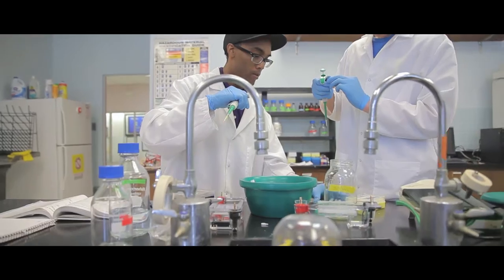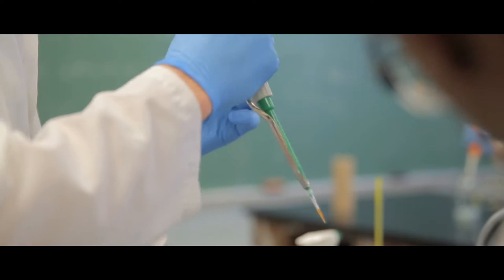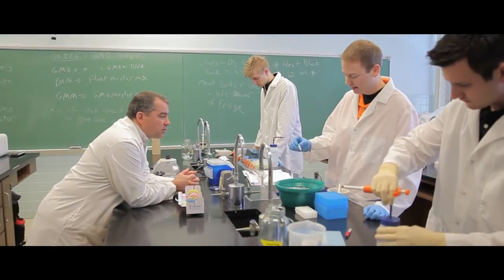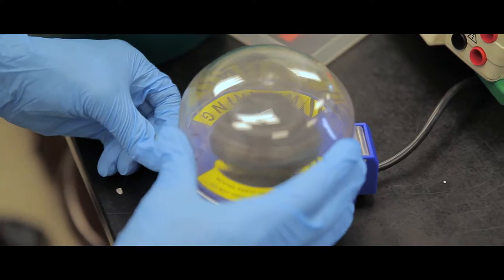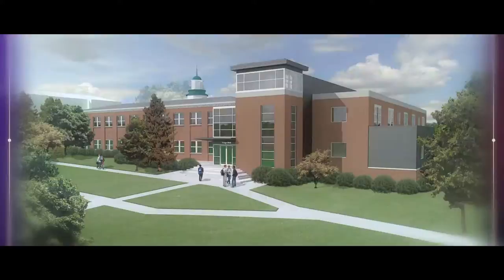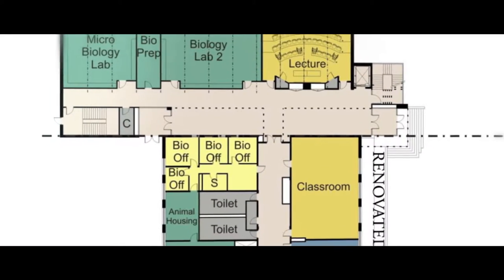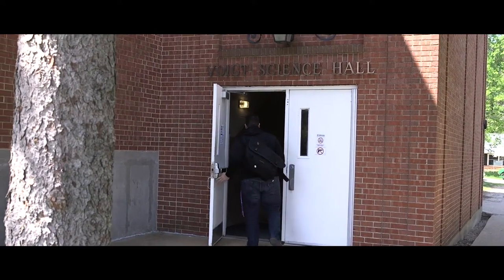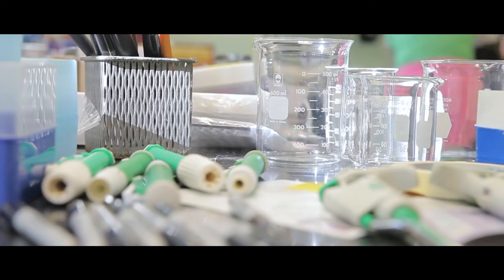Forward: The Campaign for McKendree University - Science Renovation & Addition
One of the key aspects of a traditional liberal arts education is the existence of strong science offerings in the curriculum. As McKendree attracts students with ever stronger academic credentials, the demand for expanding academic programs in the sciences and mathematics, and the need for state-of-the-art laboratory space and equipment, has increased. It is imperative that we provide students and the excellent faculty who teach in the sciences with the tools they need to excel and to continue to attract and retain the most academically talented students.
Voigt Science Hall requires significant renovation and an addition to meet the needs of our students and to keep pace with the scientific advances that drive the curriculum in contemporary college science programs. The renovated building will feature smaller classrooms and labs designed to allow the space to adapt to the needs of the course, dedicated student research space, conference space, a rooftop observatory, faculty offices, and informal meeting spaces that will foster interdisciplinary work and collaboration among students and faculty. The renovation will also allow the use of updated equipment and technology by upgrading the electrical capabilities of the building. Faculty and students will no longer be hindered by electrical demands of new equipment on an old building.
An addition on the north end will provide a much-needed expansion to the building. It will house new, state-of-the-art classrooms and laboratory space, as well as a large lecture hall appropriate for guest lecturers and distinguished speakers that visit our campus. This addition will also feature a formal entrance to the building that will ensure that all who use it know they are entering a space where science, engineering, and mathematics are being mastered.